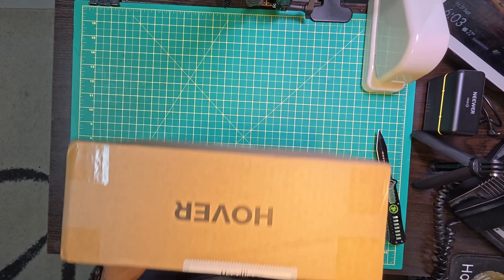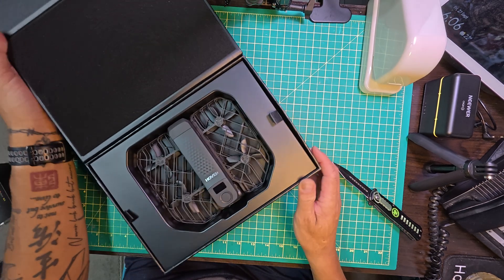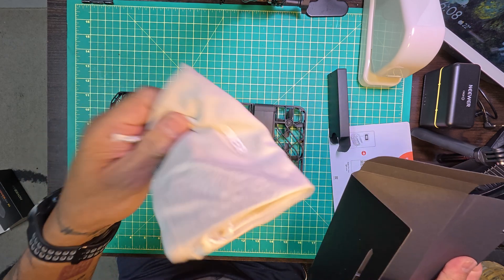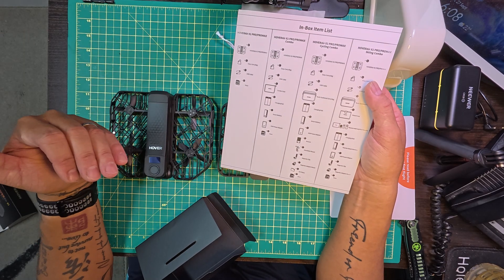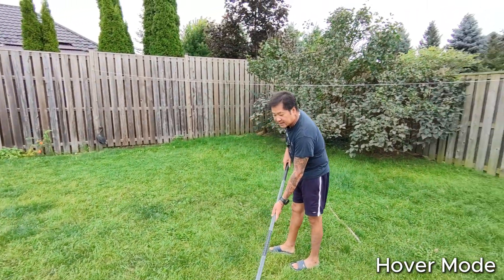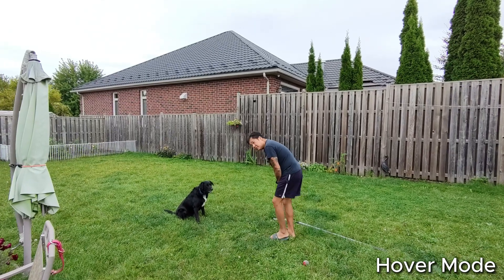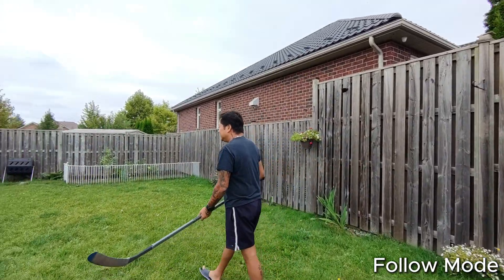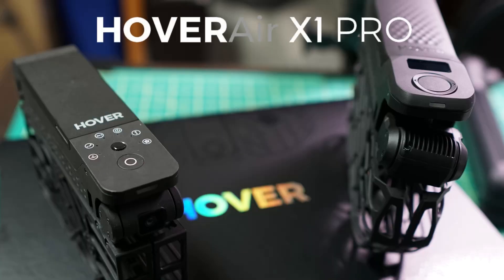HoverAir X1 Pro - Great Hardware, Disappointing Software Implementation To Start!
Launch day devices are NEVER perfect and when it reaches the masses there will be glitches but these glitches are basic operations that should never had happened. A very disappointing start with software implementation! At the very least, the hardware is top notch IMO, we can fix software, hardware is a bit hardware, looking forward to future software updates.

🔴 THIS VIDEO/REVIEW IS NOT SPONSORED OR PAID BY ANY OF THE COMPANIES and/or PRODUCTS MENTIONED...

🔴 Some products were only sent for FREE upon MY request and NO verbal and/or written agreement with the company obligates me to make this video/review. All companies are well aware that my opinion(s) of said products will be reflected based on the likes and/or dislikes from MY use and not others! ALL videos were created voluntarily by me with complete control and discretion and with NO interruptions by the company. Conclusions are based on my findings and my views alone. My mission is to share MY experiences, good or bad on product(s) that can hopefully help you make the right purchasing decision(s). You do to your camera or buy for your camera at your OWN risk, these are things I use/do for myself and may not work the same for you!

💥 A REVIEW CANNOT BE A SPONSORSHIP AND A SPONSORSHIP CANNOT BE A REVIEW!

SOME OF THE GEAR USED TO SHOOT THIS VIDEO -
💥 DJI Osmo Action 5 Pro
💥 HoverAir X1 Pro

PRINTER USED TO PRINT MY 3D PROJECTS -
🔅 Geeetech A10 and A20 FDM Printerst